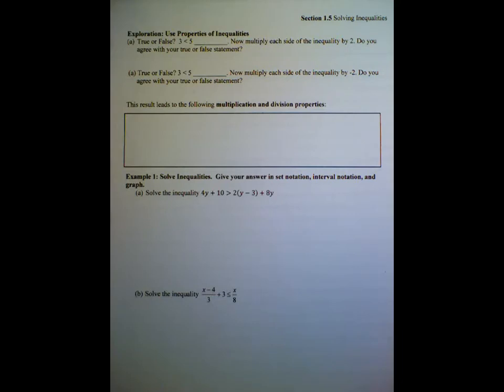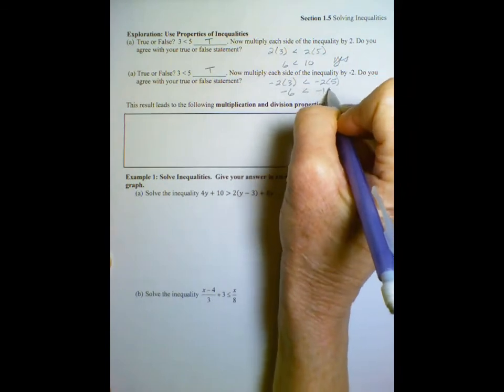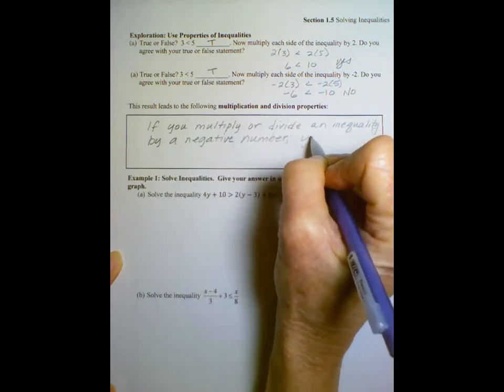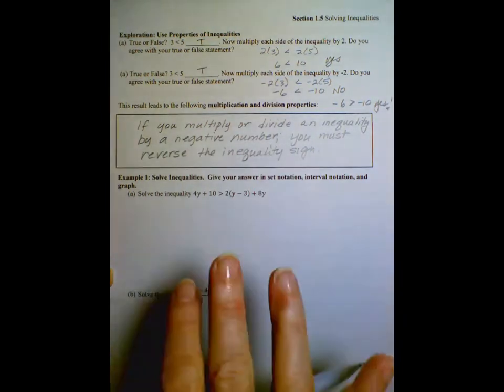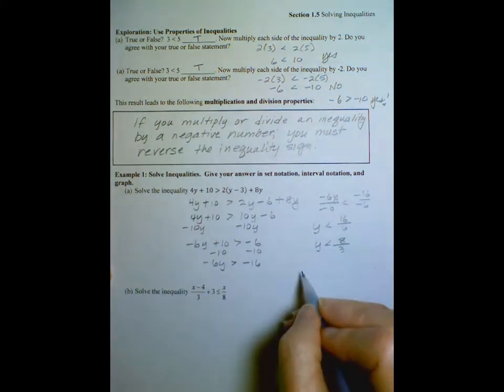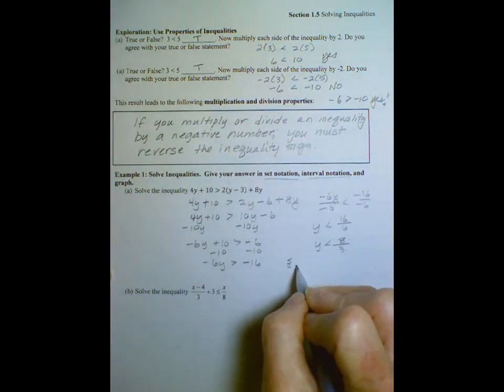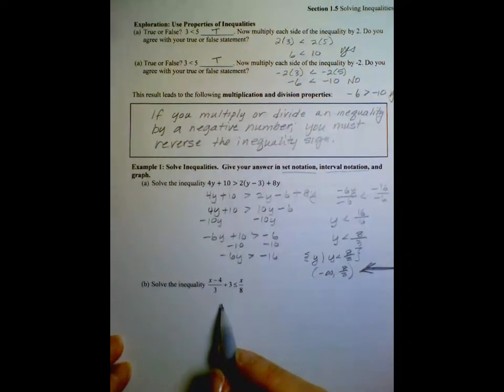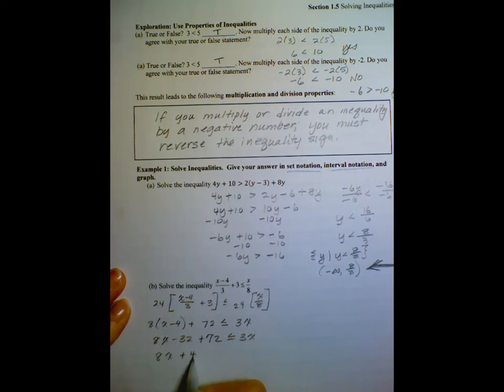Sec 1.5 Part 2